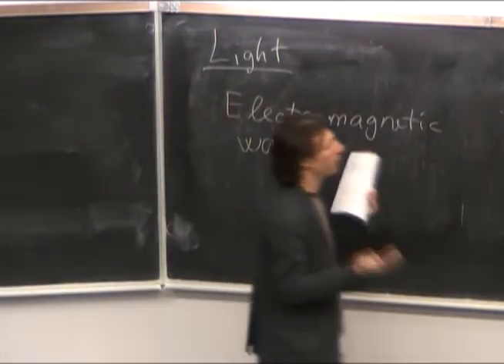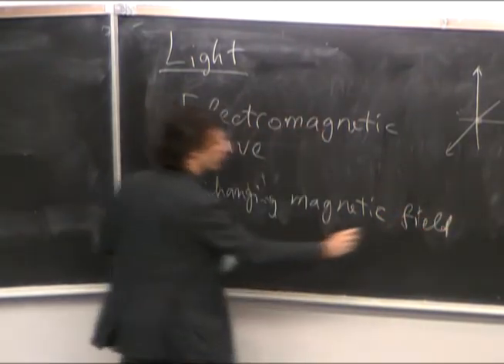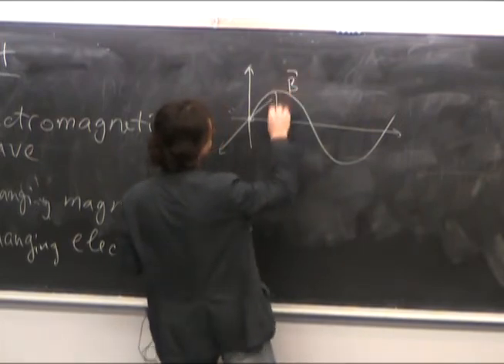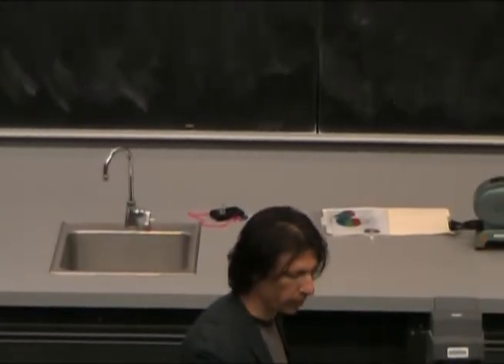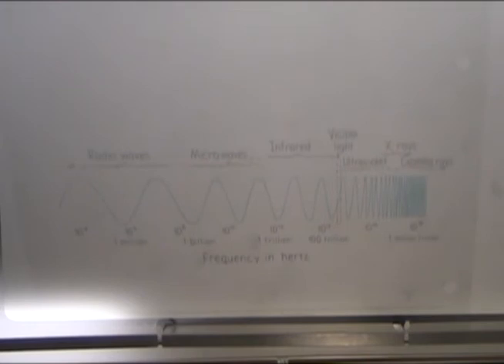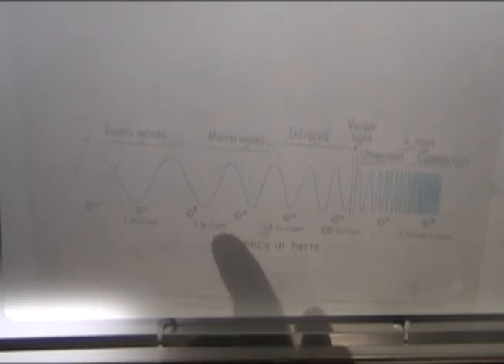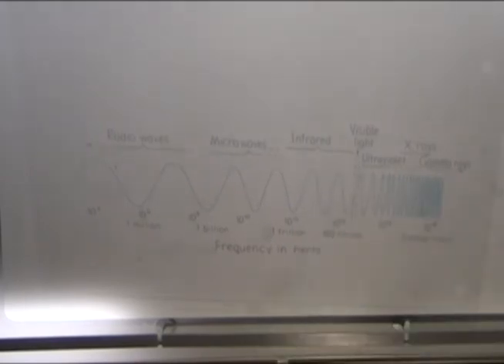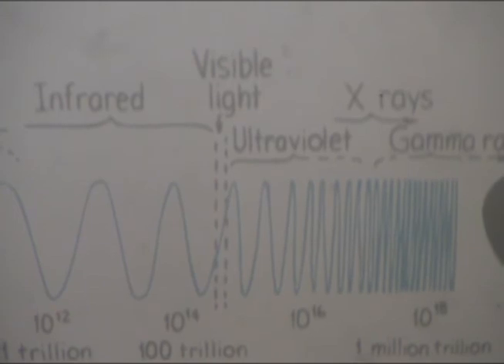Electromagnetic Waves & Light Spectrum.mp4